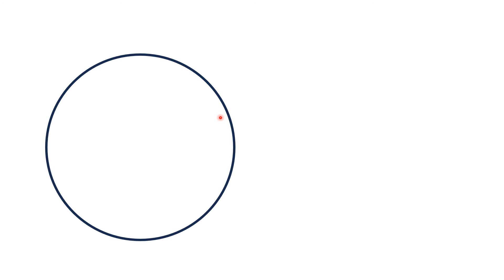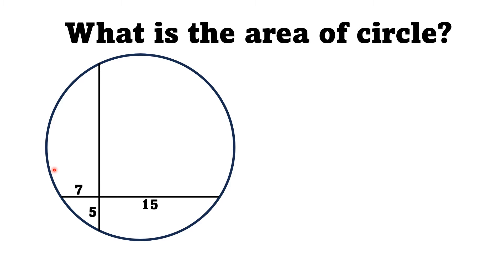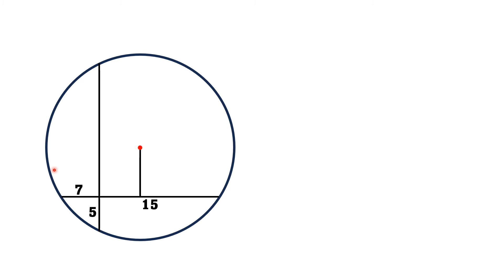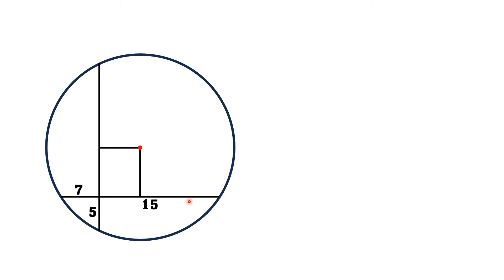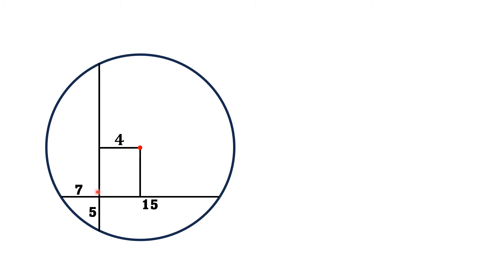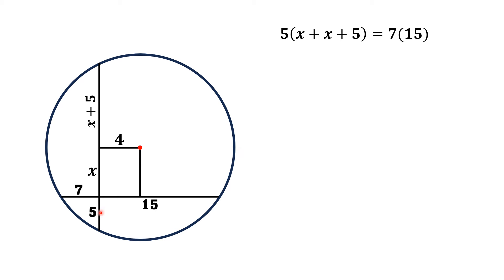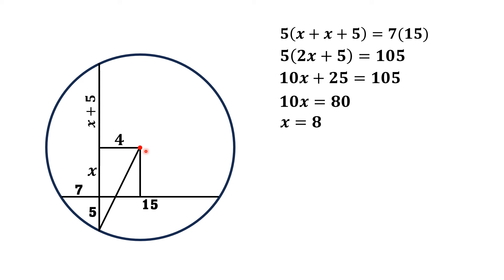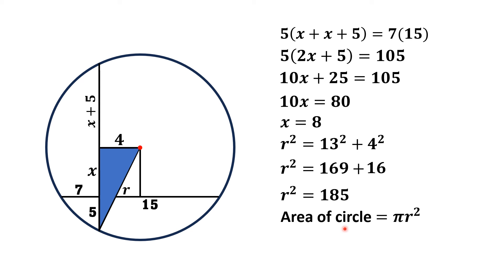Another lovely problem related to the geometry of circles || Area of Circle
In a circle two chords are given which are perpendicular to each other. among four lengths three are given. by this data we have to find the area of circle.
In this video, we have give a step by explanation of the problem and find the solution in a very easy way.